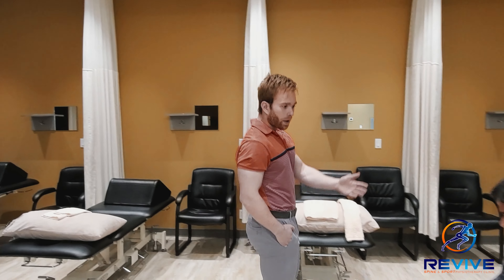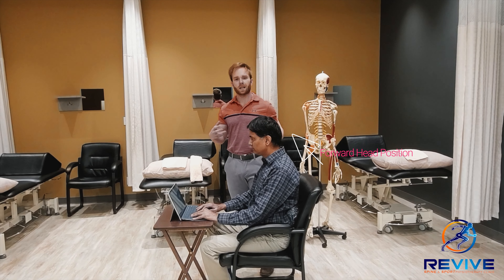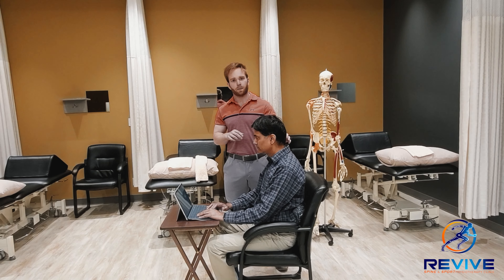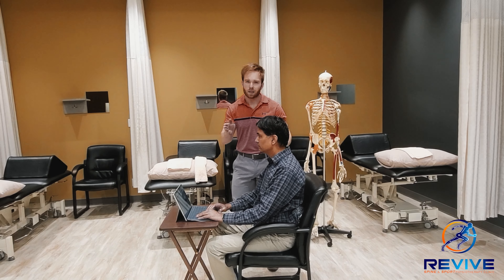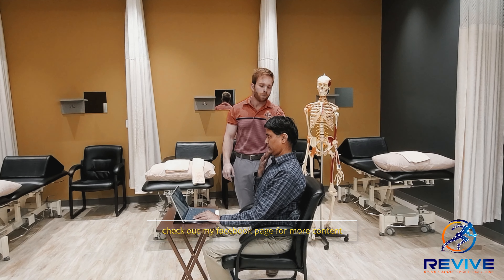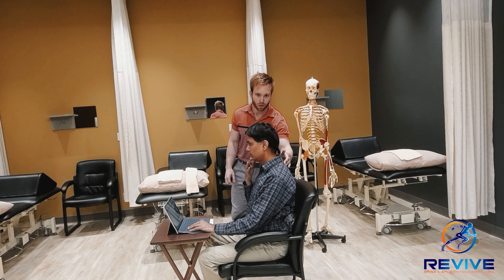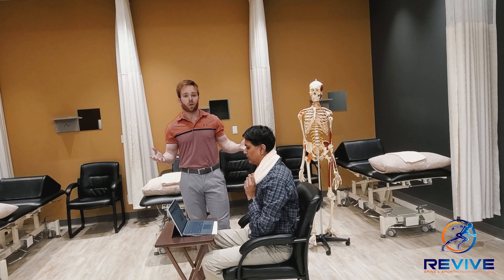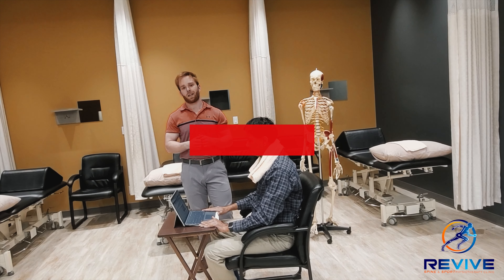Couple of movement hacks to help and prevent neck pain and posture, key tips from a chiropractor.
Dr. Shayne Samoil talks about a few movement hacks that can help and prevent neck pain. If you have any questions message us.